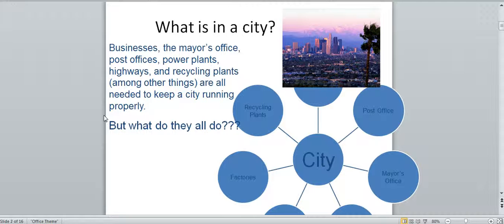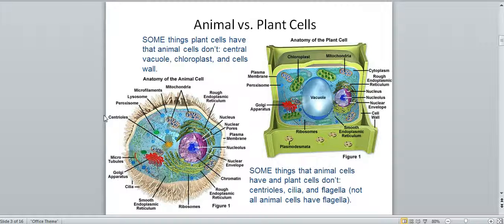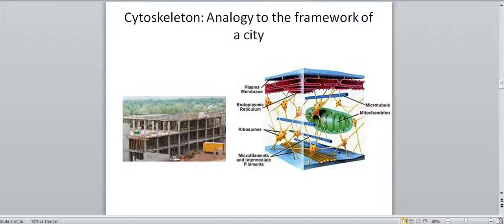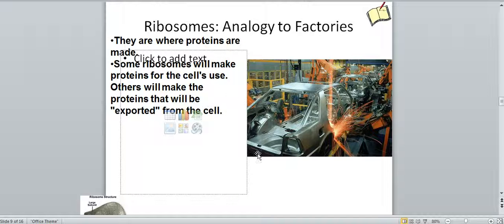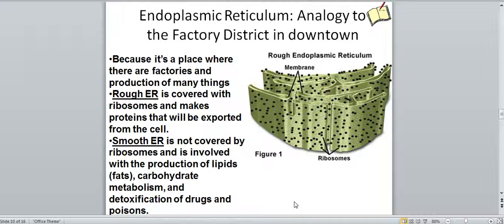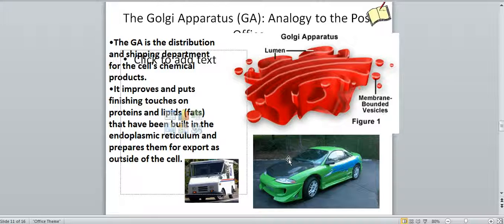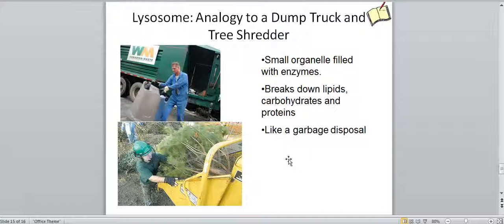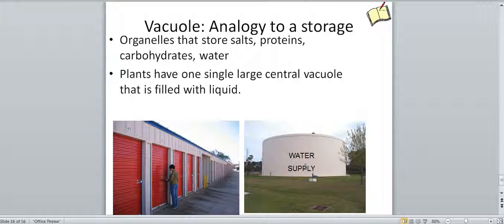Screencast by mrjauregui from Screenr.com